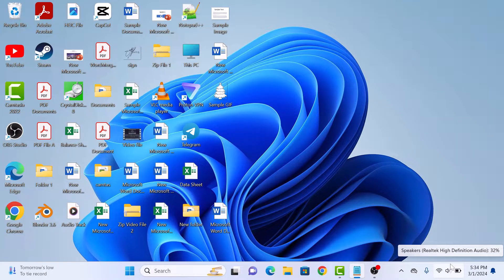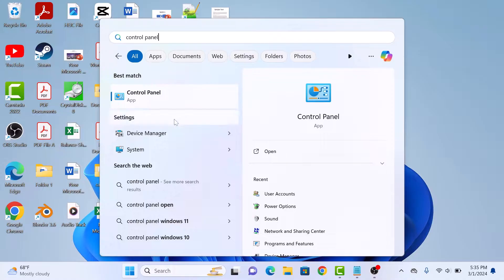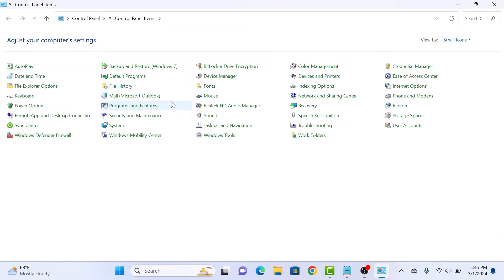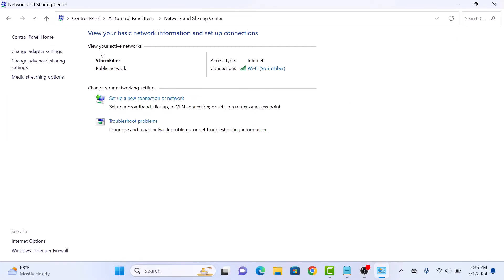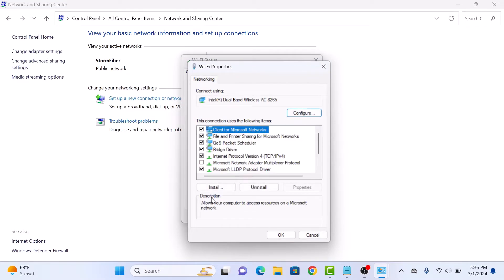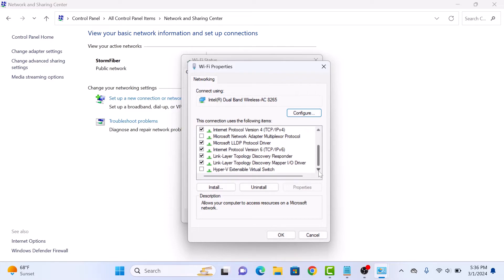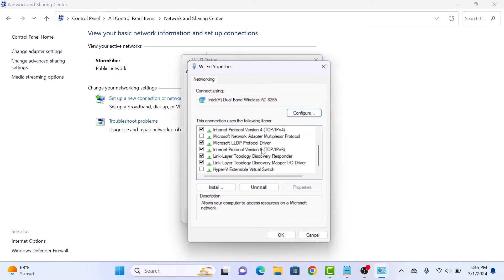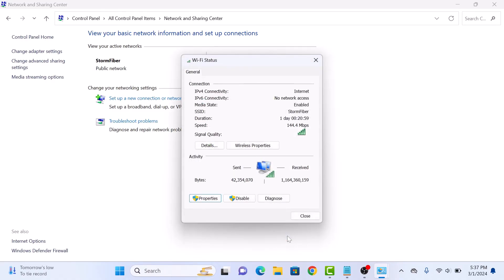How to Enable or Disable IPv6 in Windows 11 2025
This video guides about how to enable or disable ipv6 in windows 11.

IPv6, or Internet Protocol version 6, is the latest version of the Internet Protocol that provides a larger address space than its predecessor, IPv4.

While IPv6 offers many benefits, there may be situations where disabling it is necessary, such as compatibility issues with certain networks or devices.

To learn how to turn on or turn off IPv6 on Windows 11, simply follow the step-by-step guide.

Here are the Steps to Enable or Disable IPv6 in Windows 11:

1. Open Control Panel and then click on "Network and Sharing Center".

2. Click on your internet connection link under "View your active networks".

3. Click on "Properties" button in the pop-up that appears.

4. In properties window, you will see "This connection uses following items" list.

5. To enable IPv6, ensure that the checkbox next to it is checked. To disable IPv6, simply uncheck the box.

6. Click "OK" to save your changes.

So that's how to how to turn on or turn off IPv6 in Windows 11. If you face any issue while accessing IPv6 settings in your windows 11 computer, then write in the comments section below to get a prompt reply with solution.